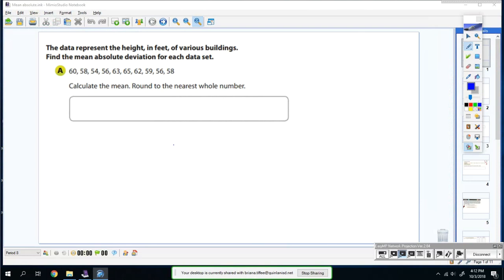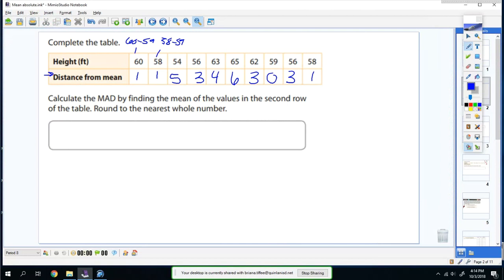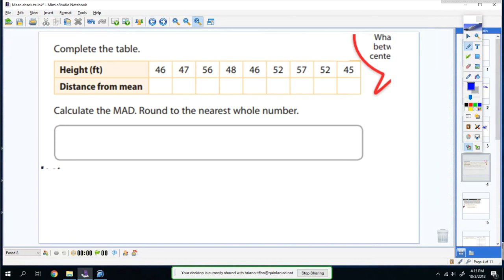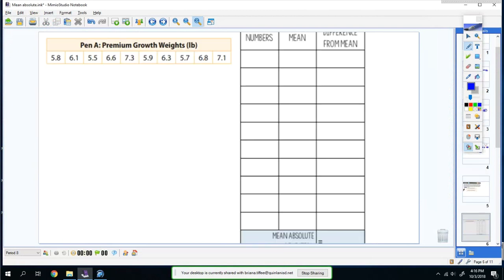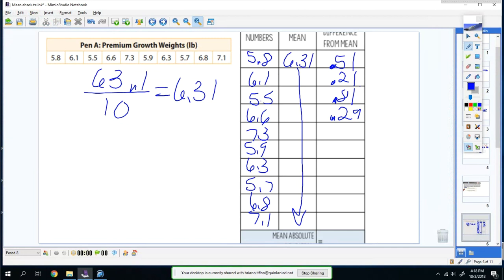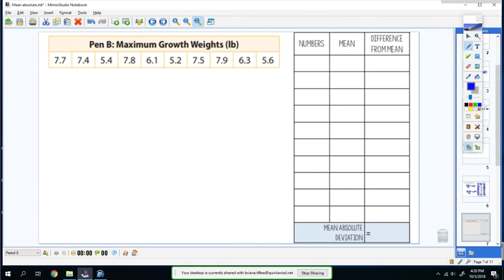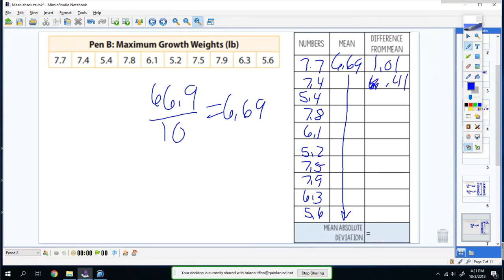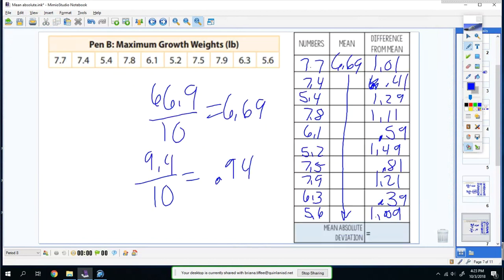Mean absolute deviation